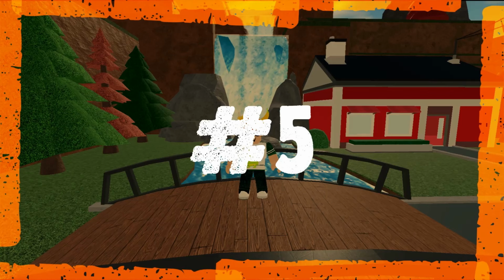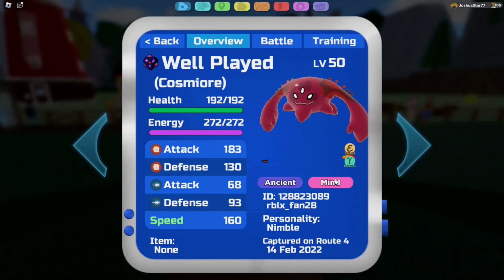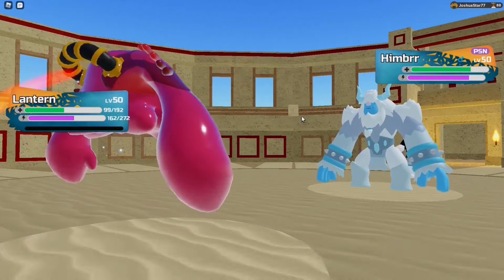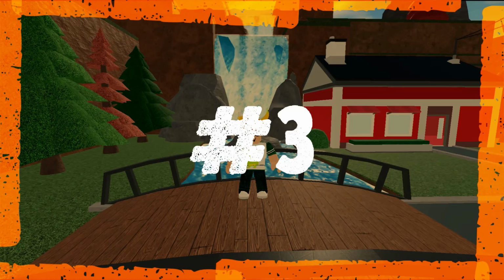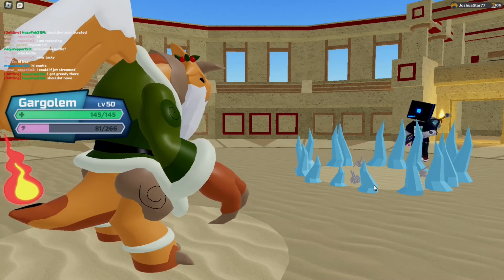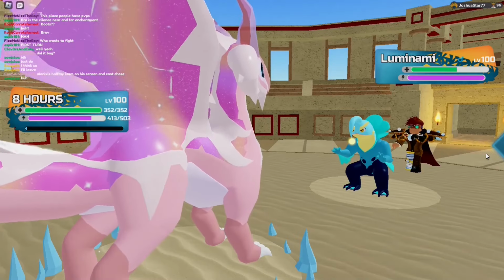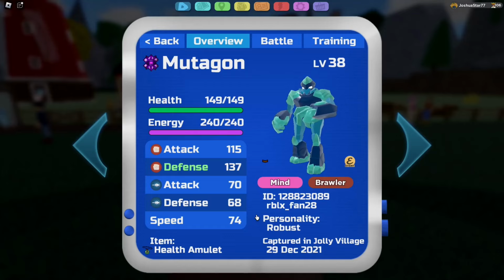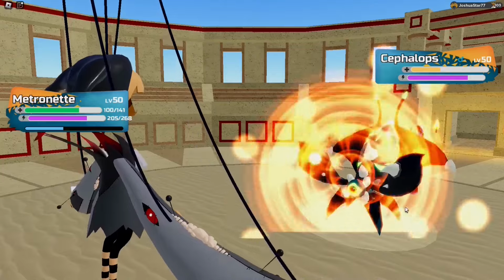Top 5 Roamers in All of Loomian Legacy. (2024 Verison)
Today, we will talk about the Top 5 Roamers in all of Loomian Legacy. Honestly, all of the roamers are pretty good, so lets see who makes the list.